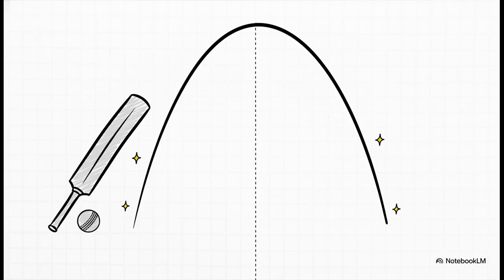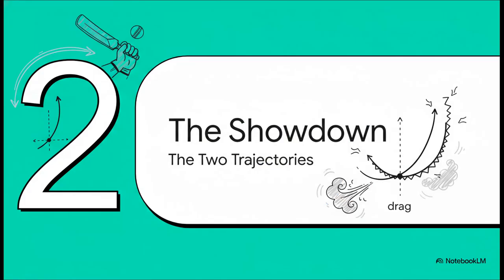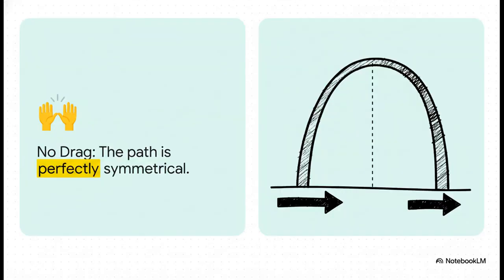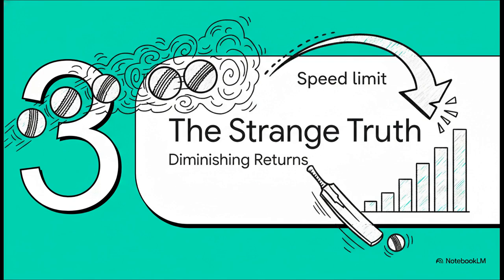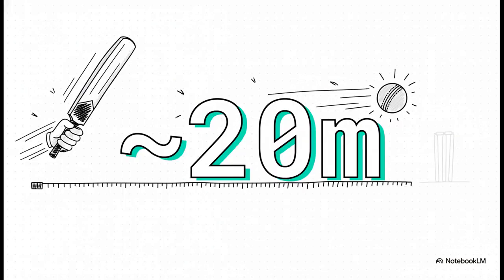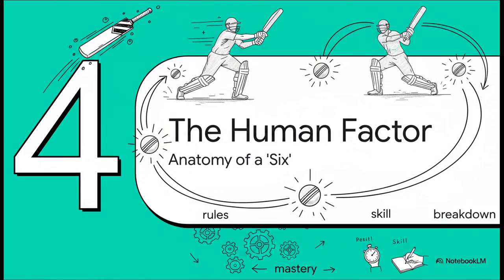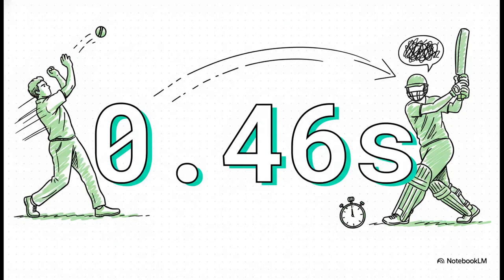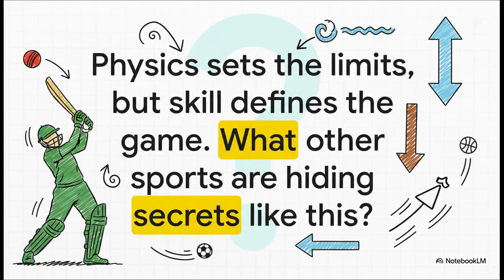The_Physics_of_a_Perfect_Six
vedicdemy a edtech startup
VedicDemy is an emerging edtech startup focused on providing quality education through innovative methods. They offer a range of online courses and learning materials, aiming to make education more accessible and engaging for students.